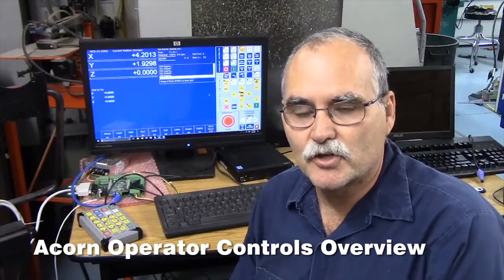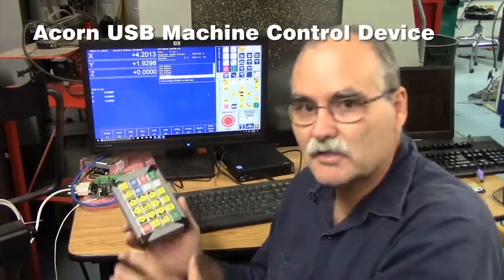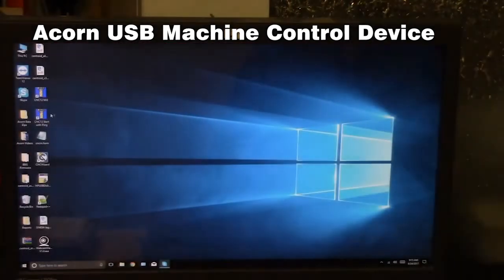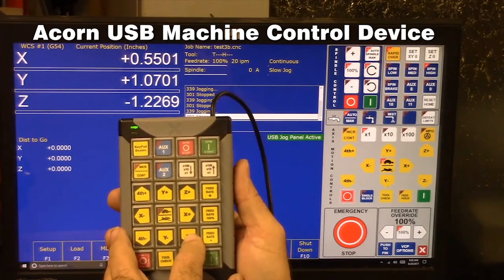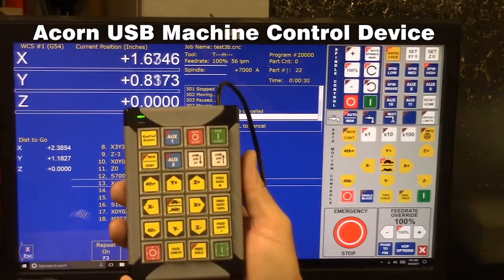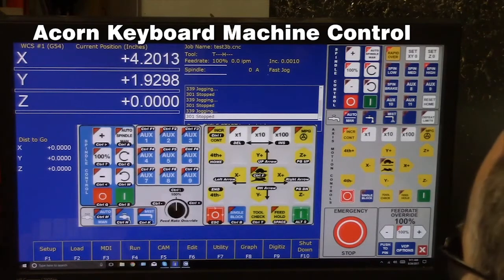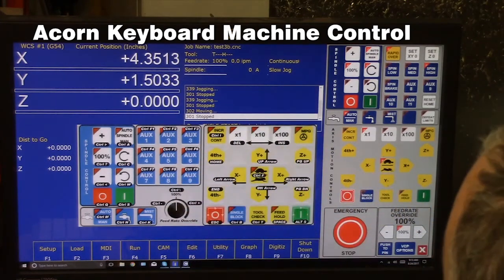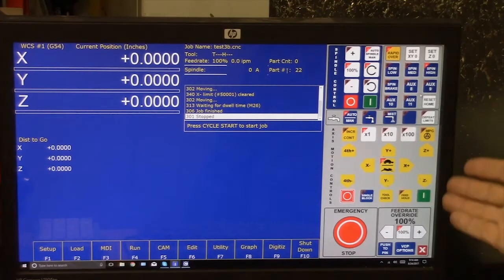Acorn CNC controller Operator Interface Machine Controls Options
Buy the WMPG-6

Buy the WMPG-6 instead!!

We encourage Comments and Question on our CNC Tech Support Forum here is the
Marty shows us the 4 main ways to control  CNC machine tool functions with the Acorn CNC controller.  Touch Screen with the VCP (Virtual Control Panel a software Operators Control Panel) , Mouse with VCP, USB Device, and a PC keyboard.